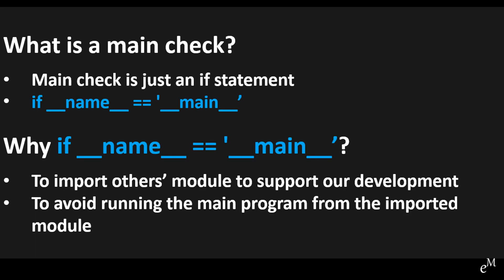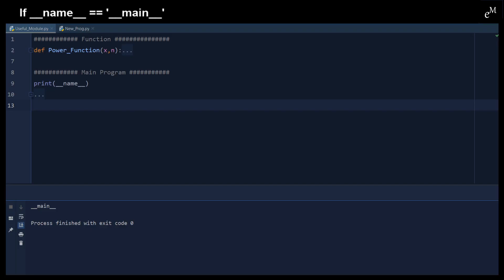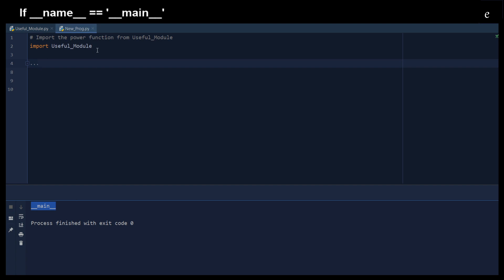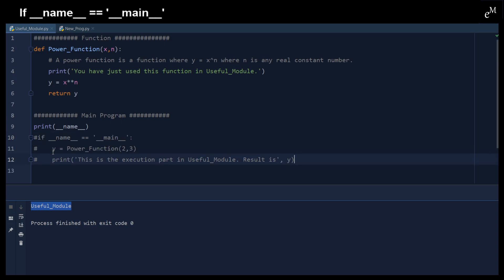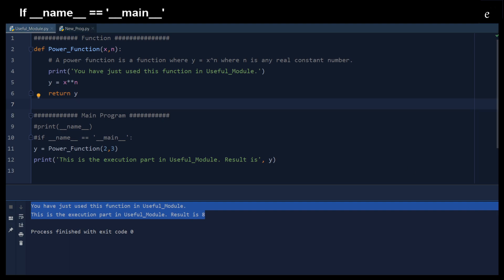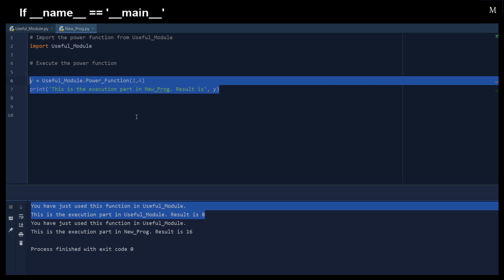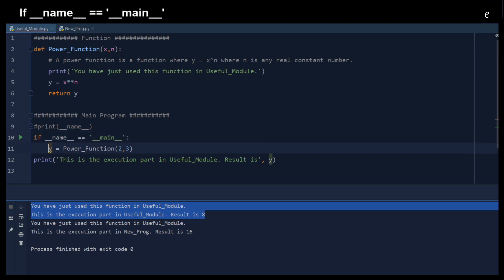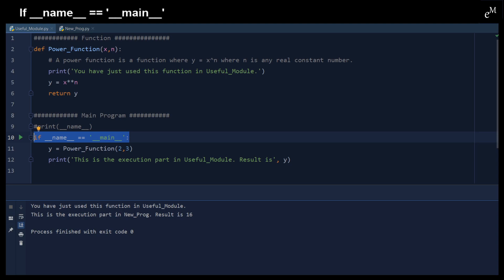Python Tutorial: Learn if __name__ == '__main__' in 3 Minutes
In Python, very often we write a module and execute it within the module directly. However, sometime, we want to import another module to support our module. In this situation, to avoid running the main program from the imported module, we need to use main check.

This main check help us to execute the main program only if we want to run the module directly, and make sure that the main program will not be executed when the module is being imported by others.